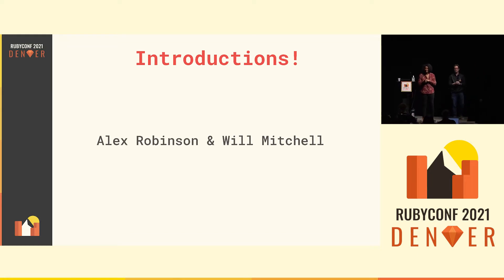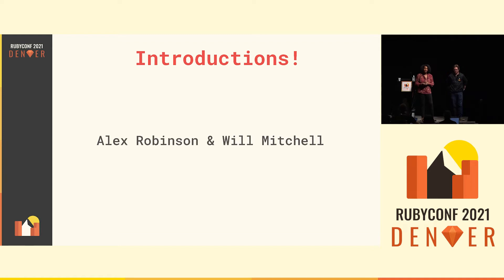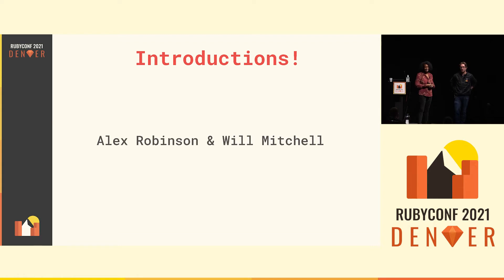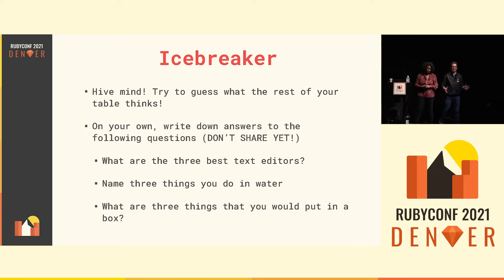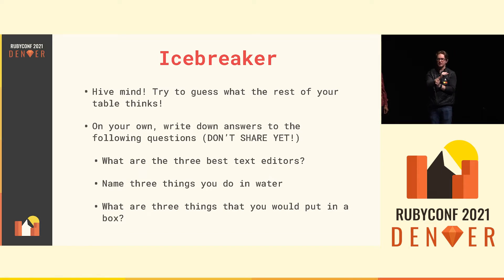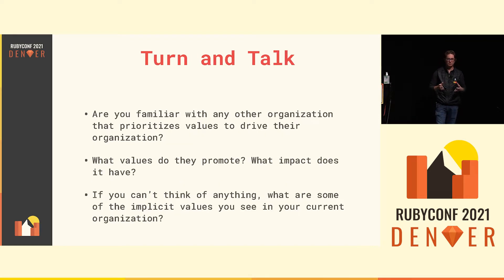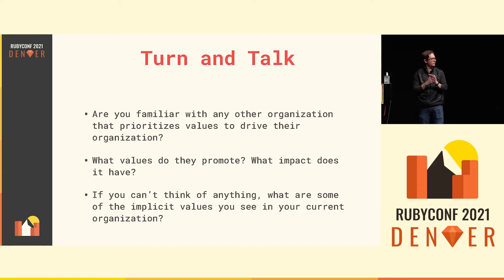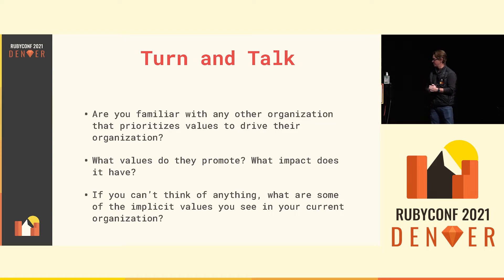RubyConf 2021 - Workshop: Intentional Team Building by Alex Robinson, Will Mitchell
Workshop: Intentional Team Building by Alex Robinson, Will Mitchell

How do you build effective teams? What are the determining factors? In this collaborative workshop we will explore how to identify the values underpinning your team dynamics and explore techniques to cultivate effective teams built around intentional values.